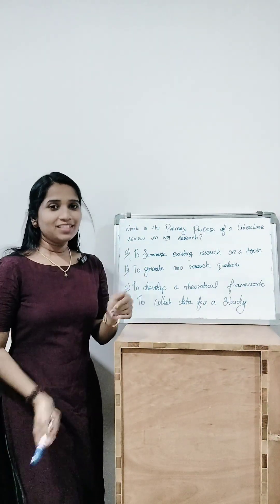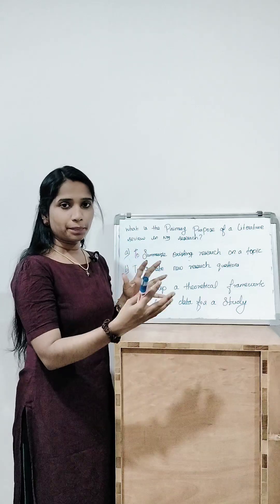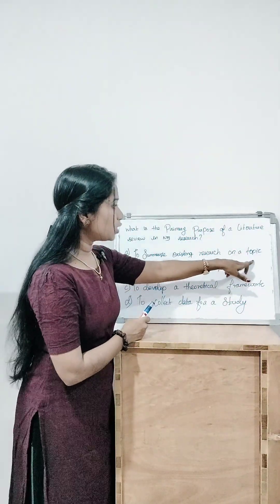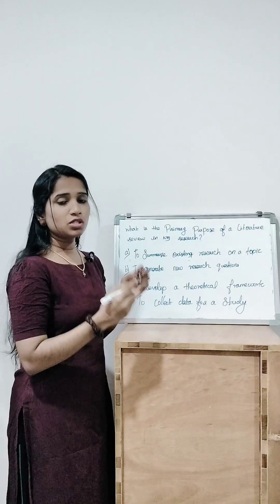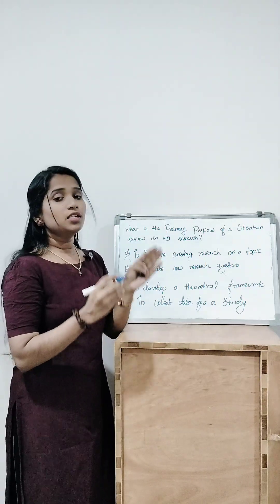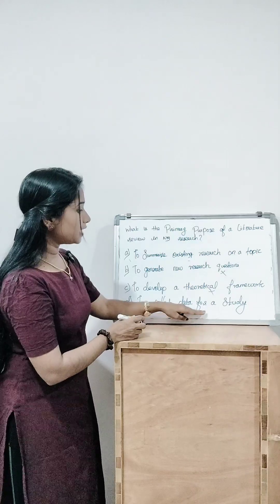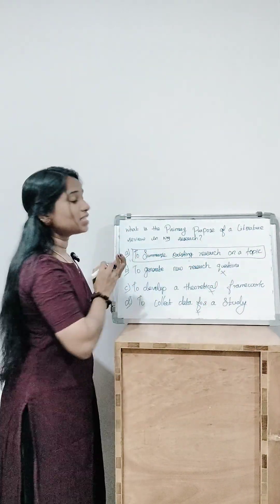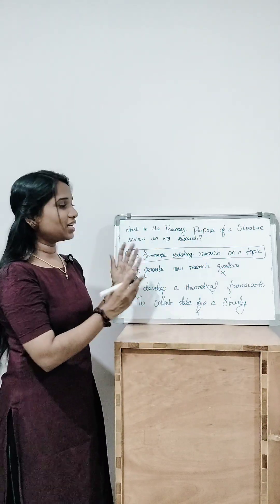MCQ -Research (purpose of literature review)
Question 1
What is the primary purpose of a literature review in nursing research?

A) To summarize existing research on a topic
B) To generate new research questions
C) To develop a theoretical framework
D) To collect data for a study

Answer: *A) To summarize existing research on a topic*